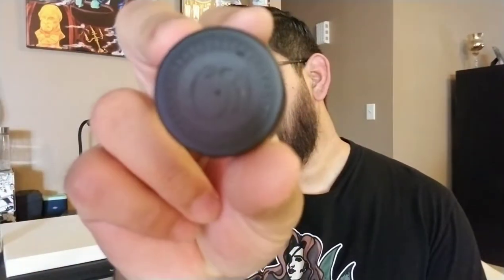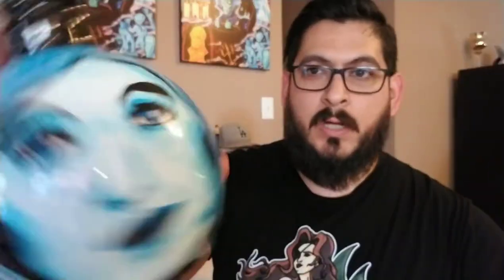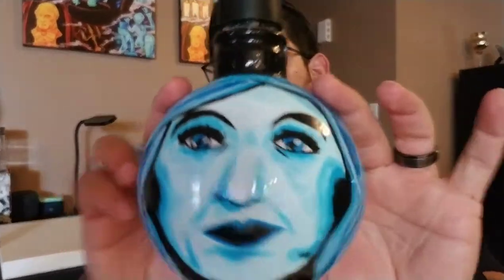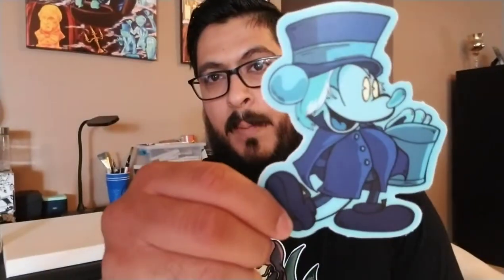Giveaway Time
I'm giving away this Madame Leota bottle and Hatbox Ghost Mickey sticker to 1 lucky winner. to enter just click the link below, look for the giveaway post, and follow the instructions. easy peasy. good luck everyone.